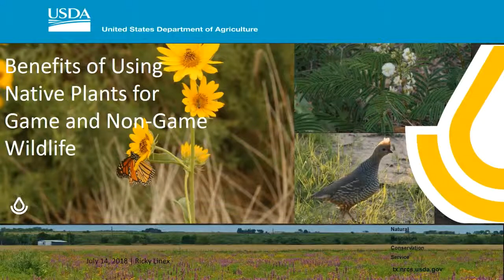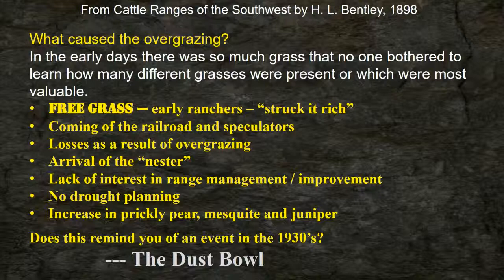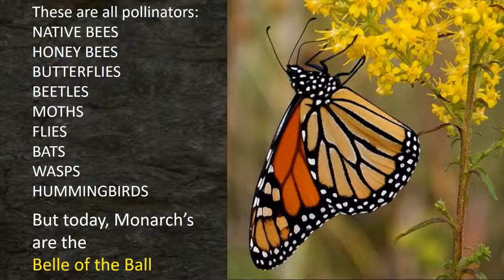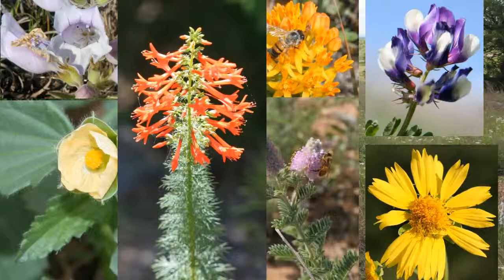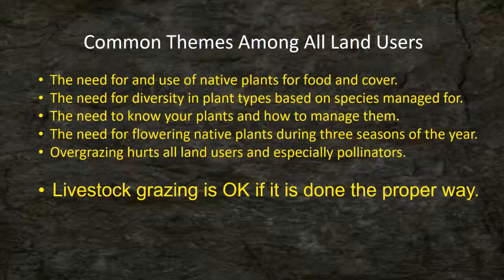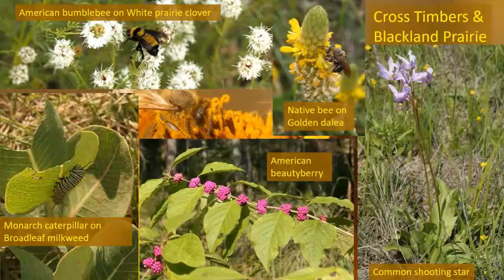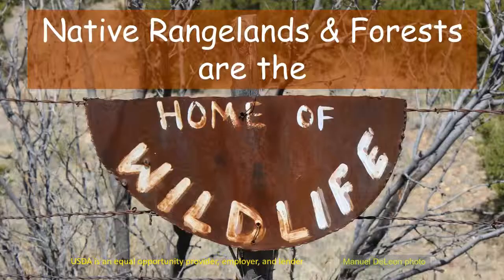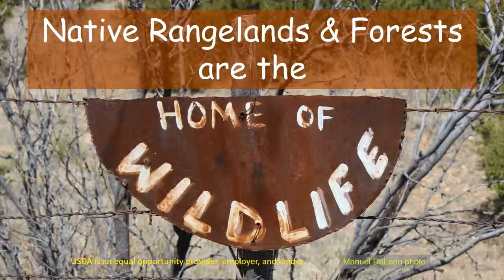Benefits of using Native Plants for Game and Non-Game Wildlife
Ricky Linex, a biologist of the Natural Resource Conservation Service here in Texas, speaks on the history, methods, and benefits of range management and native plant species in Texas.